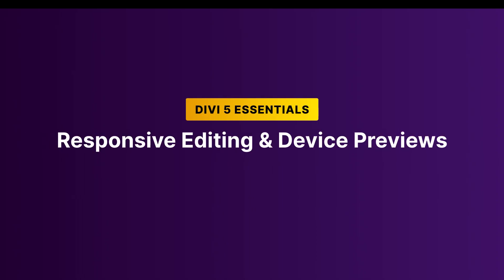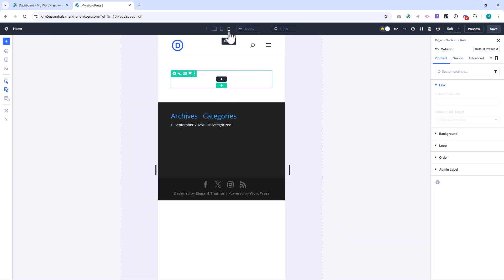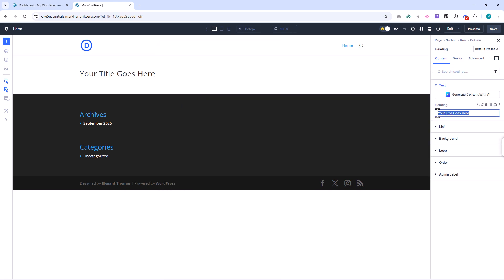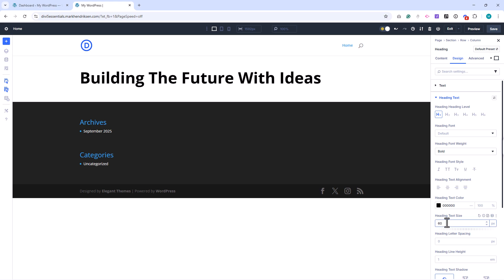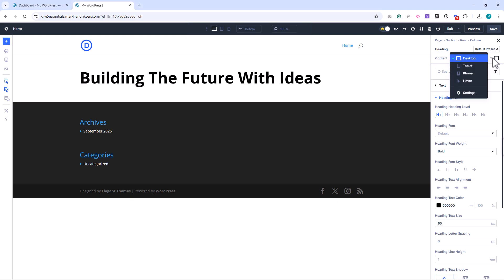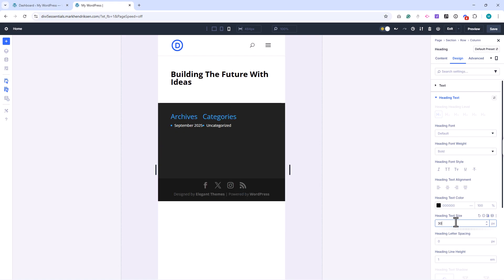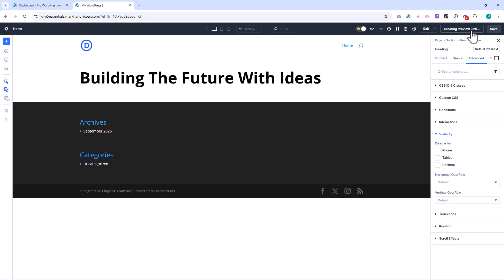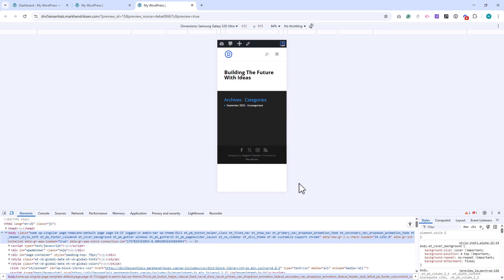Divi 5 Responsive Editing | Design for Desktop, Tablet & Mobile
Learn how to make your designs fully responsive using Divi 5’s new device previews and responsive editing tools.